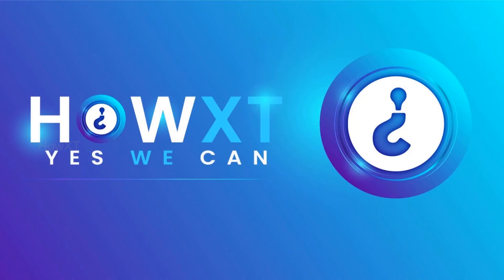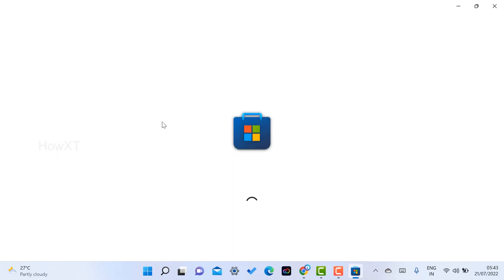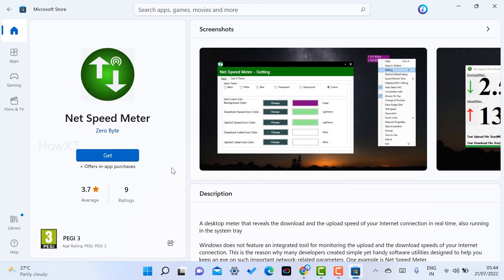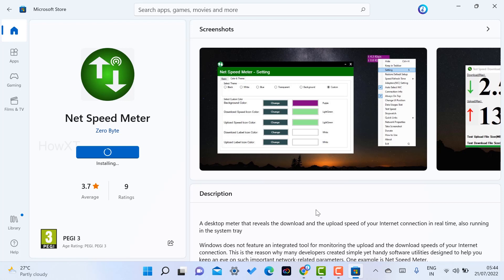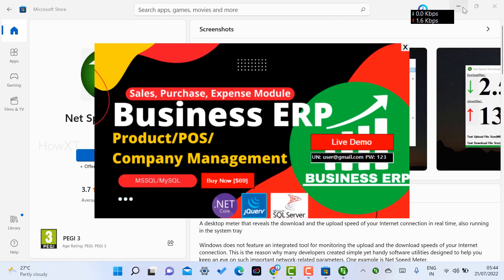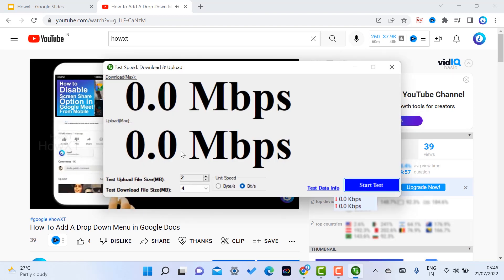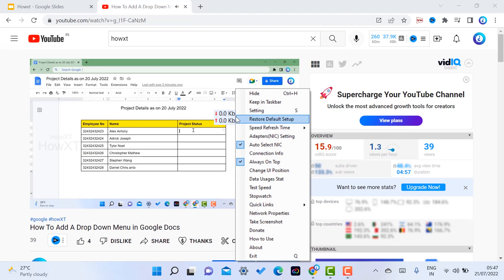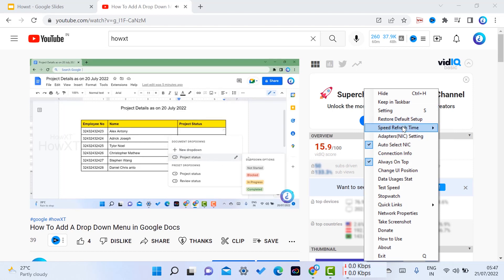How to Show the Internet Speed on Taskbar on Windows 11 Easily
This video tutorial will help you How to Show the Internet Speed on Taskbar on Windows 11 Easily